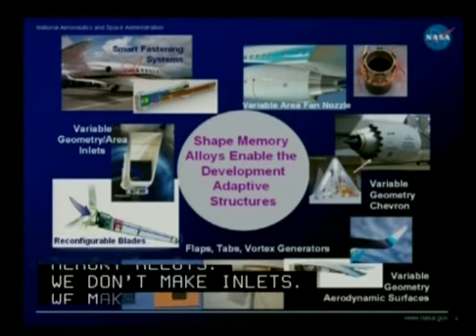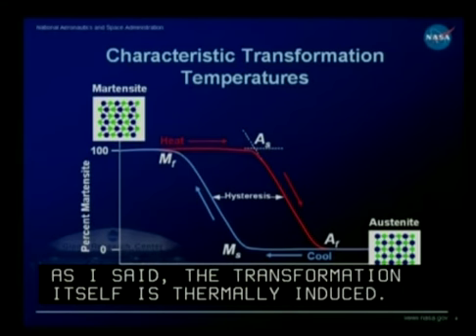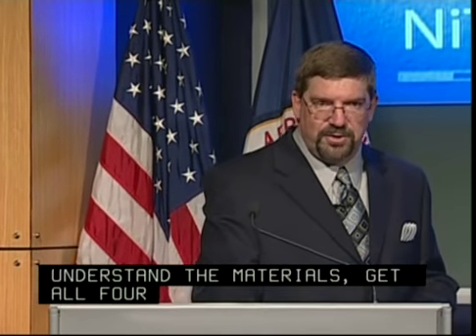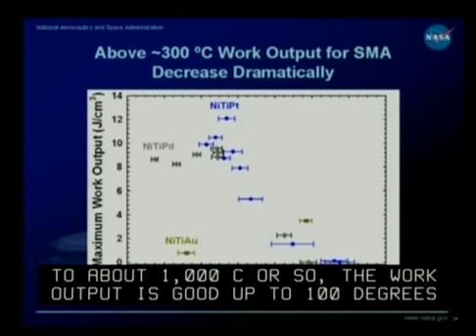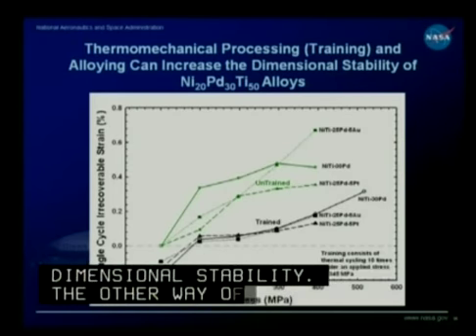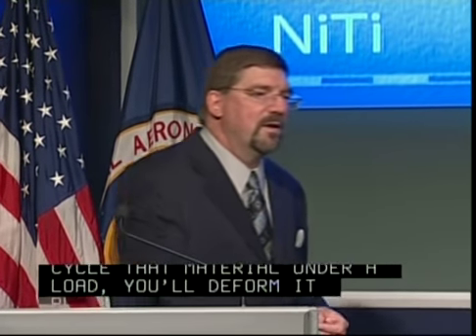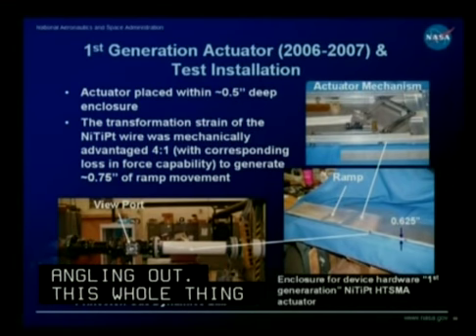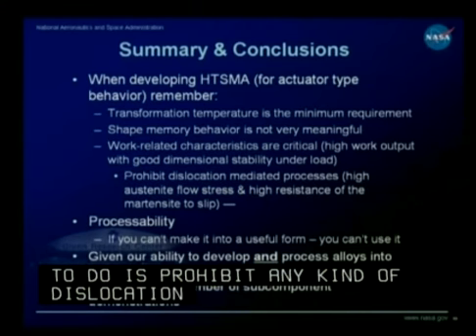Technical Seminar: 'Shape Memory Alloys'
Shape memory alloys are a unique group of materials that remember their original shape and return to that shape after being strained. How could the aerospace, automotive, and energy exploration industries benefit from exploiting shape memory behavior? This Aeronautics Technical Seminar was presented August 28, 2008.